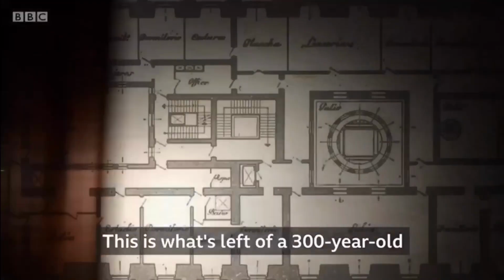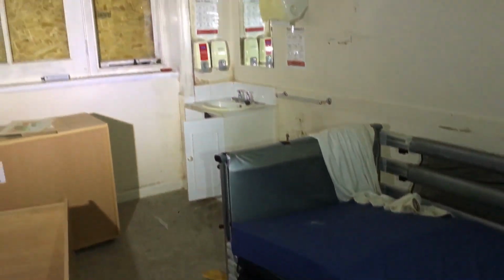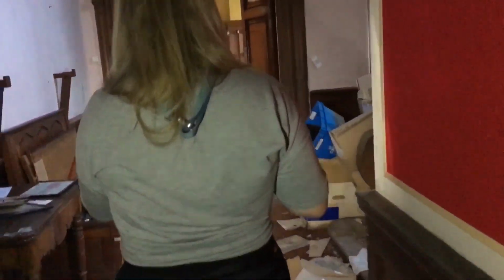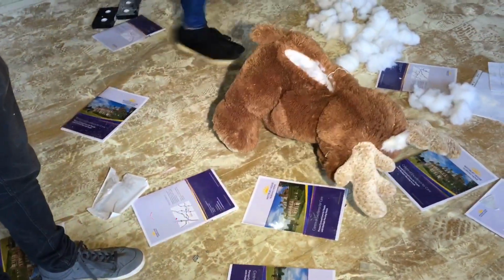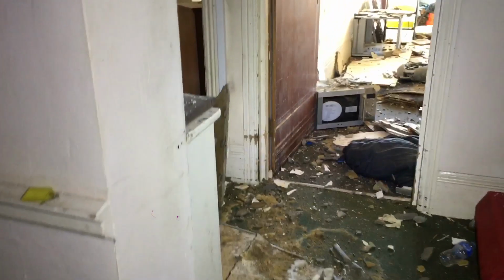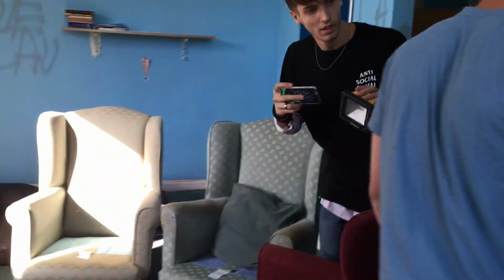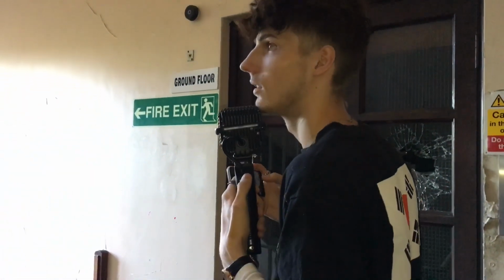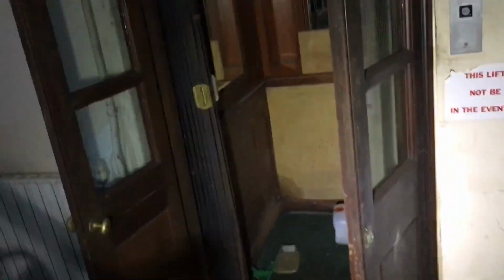OUR BIGGEST EXPLORE YET! RETURNING TO WESTBURY MANSION| FORMER ABANDONED CARE HOME LOST IN TIME!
Editing by Kayleigh Coulston. Camera work by Sam & Kayleigh.

HISTORY:
Westbury Mansion is a 300year old countryside manor house with over 70 bedroom situated in the building. This building was a Nursing Home for the elderly until 2016 when it was officially closed down due to failing safety inspections. The building was deemed unsafe for use, hence the nursing home was closed down. In April 2019 The BBC visited this location and reported their findings. The BBC found thousands of confidential patient files and paperwork and have complained on how the paperwork has been left open and exposed to anyone who comes to explore this site. Home owner Dr Usha Naqvi has insured she has hired a company to come and rid all confidential paperwork as currently this paperwork being left the way it is, is an illegal data breach.